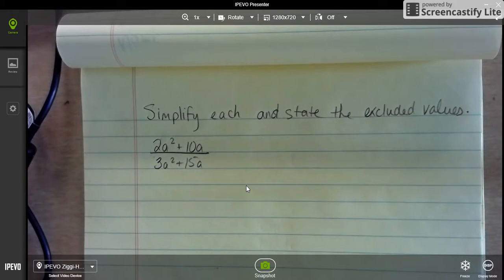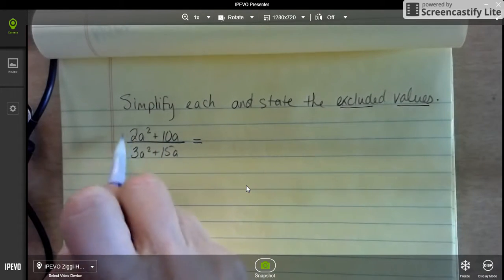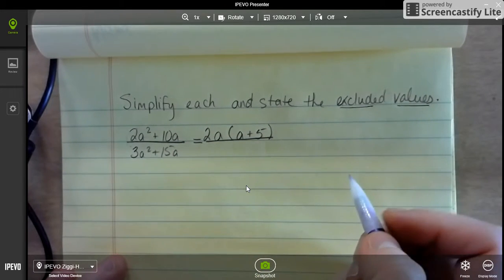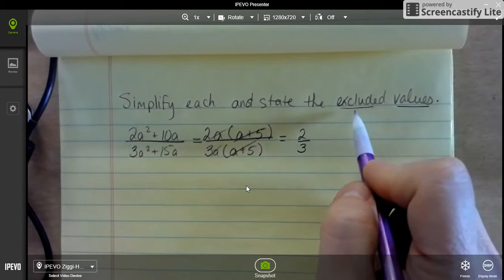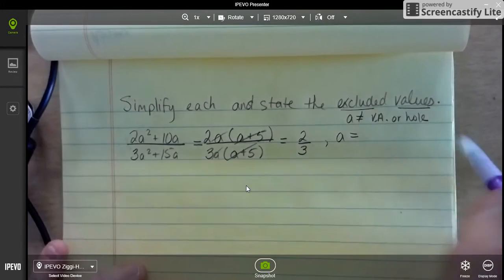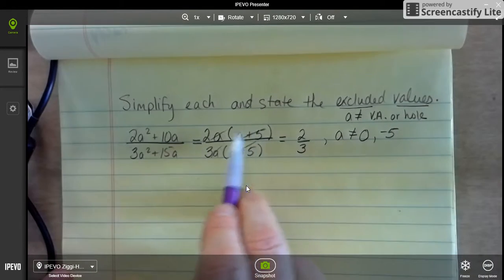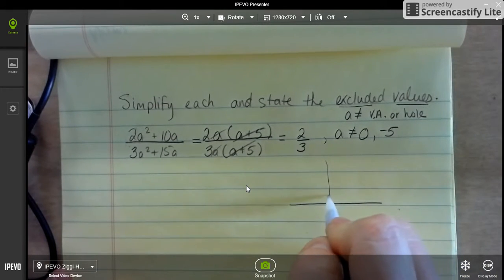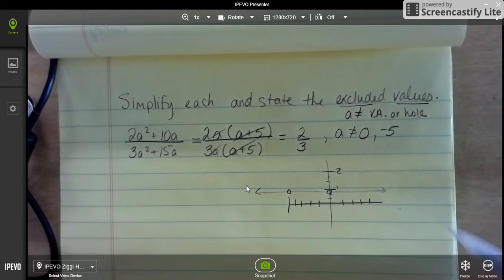Nov 21, 2017 10:34 AM